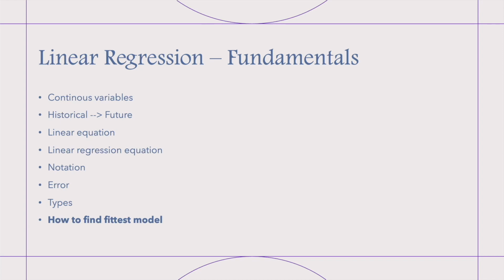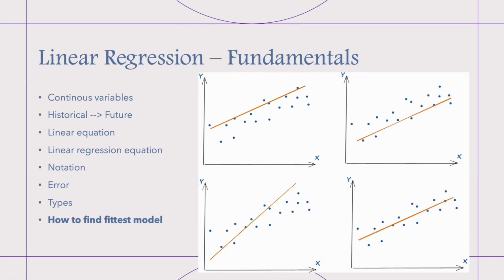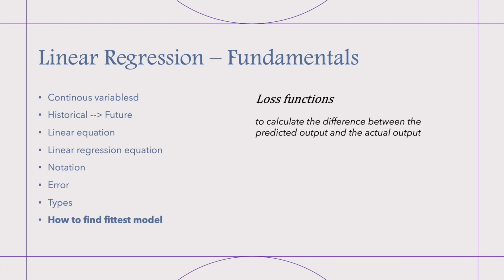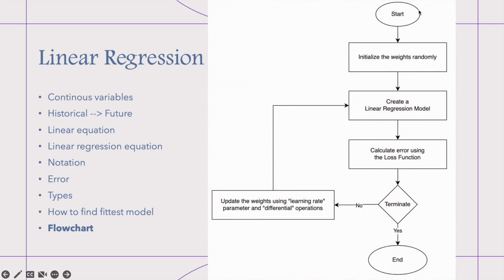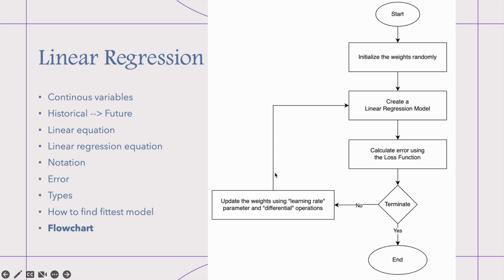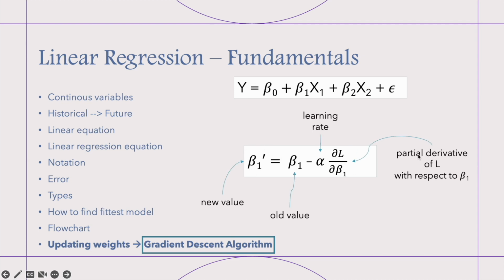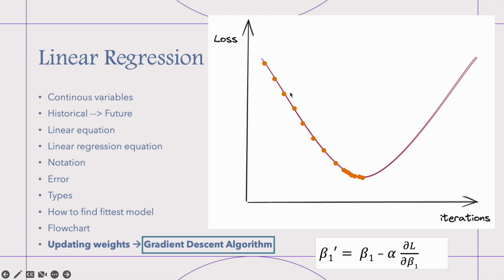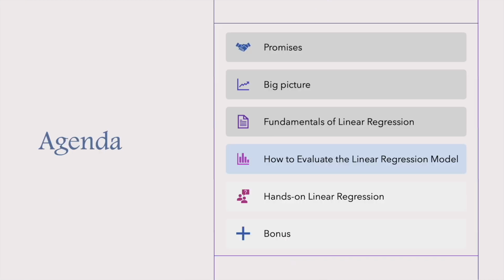Machine Learning: Linear Regression | Fundamentals, updating weights, loss functions, flowchart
This is a continuation video of the Linear Regression fundamentals videos. After reminding some fundamentals, I explained the way of finding the best linear regression model, updating the weights of the equation, gradient descent, loss functions etc.

Timecode:
0:00 Recap
0:53 How to find the fittest model
2:16 Loss functions
3:17 Flowchart
4:54 Updating the weights
6:19 Gradient descent(simply), learning rate's effect